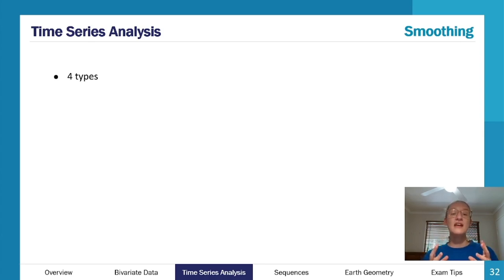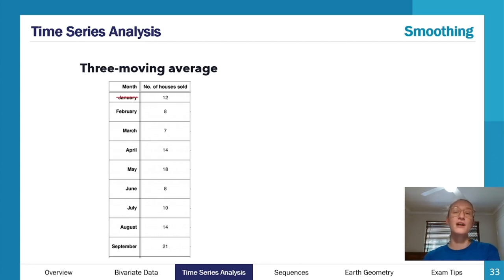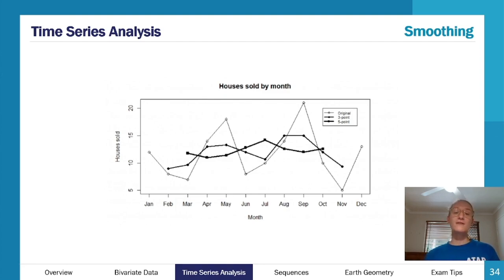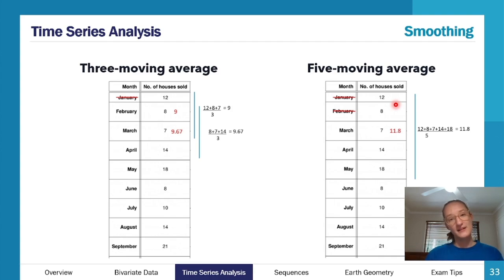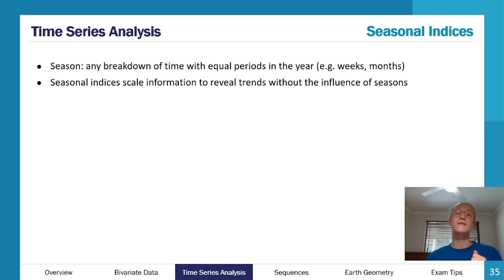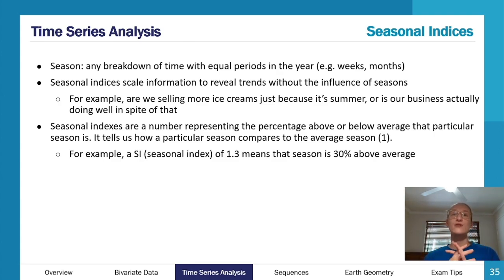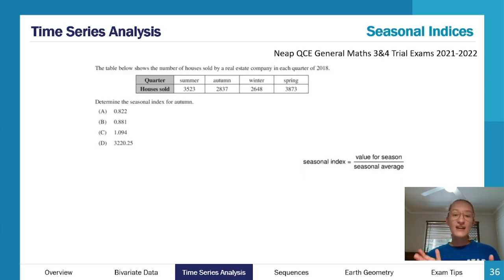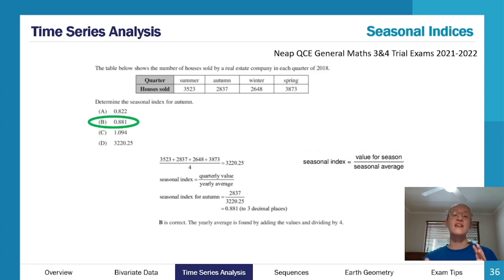QCE General Maths 3&4 - Smoothing and Seasonal Indices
An expert summary on Smoothing & Seasonal Indices! Covers everything you need to know to answer simple and complex questions on the topic.